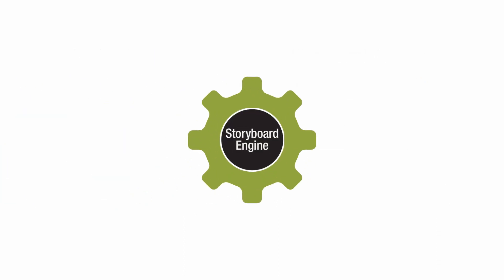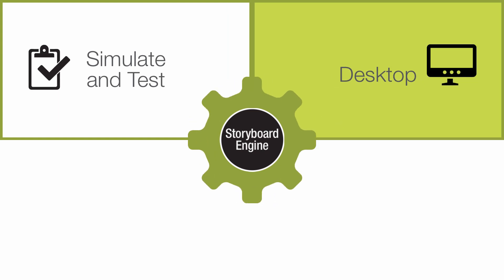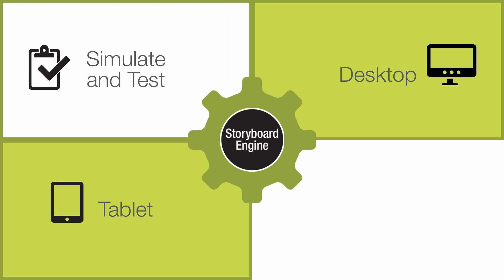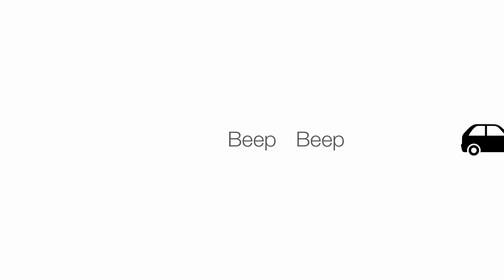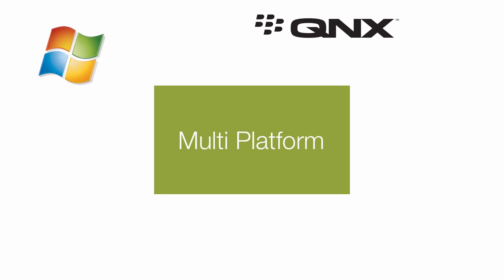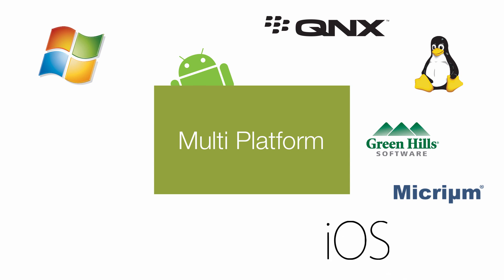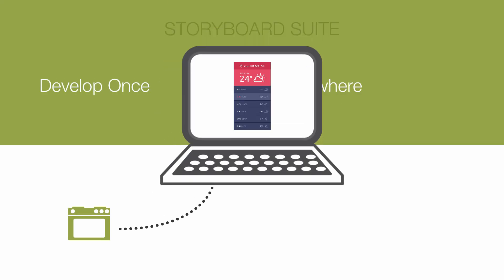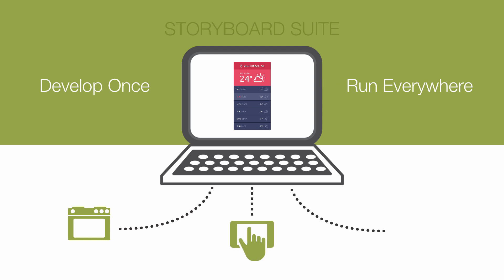What Is Storyboard? The Embedded GUI Design & Development Tool | Crank Software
Crank Software Storyboard is the complete embedded GUI design and development tool. See why.